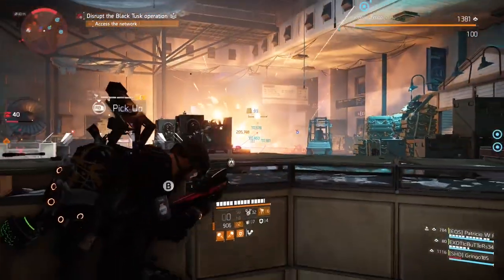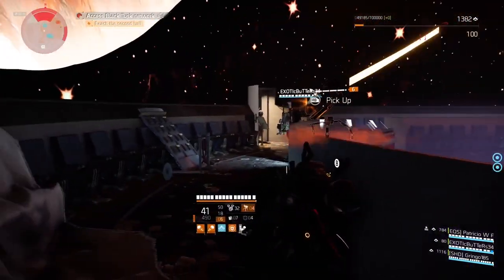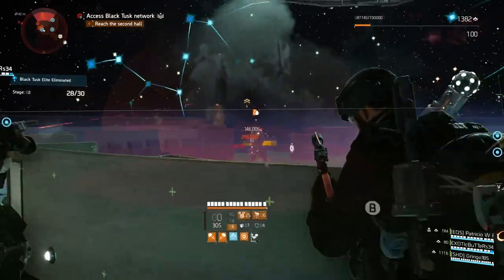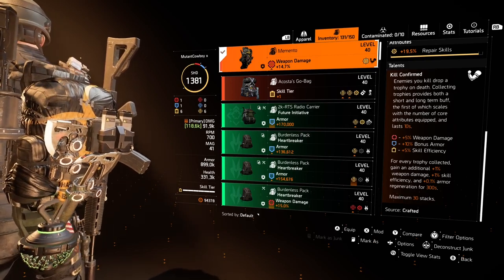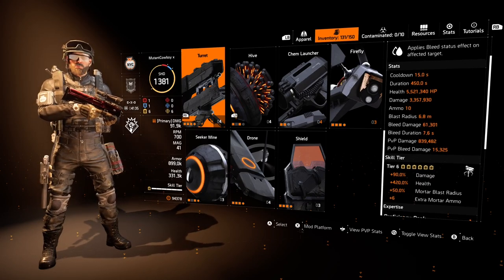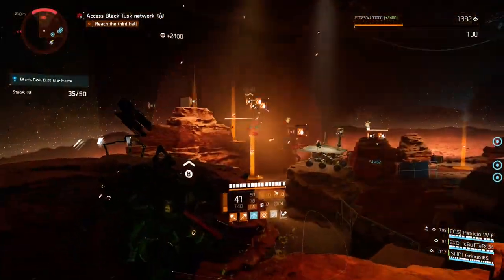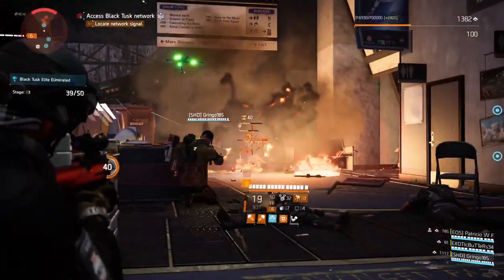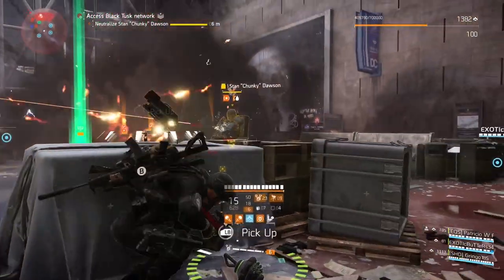Damage, Heals, and Support - This build is a BEAST!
I love the making Future Initiative builds, but this one might be the best multi-role design I have used yet. You can put out tons of damage, give out good heals, and buff your team all while firing your weapon. This might be one of the best ways to keep you from getting bored with the Division because you always have stuff to do.